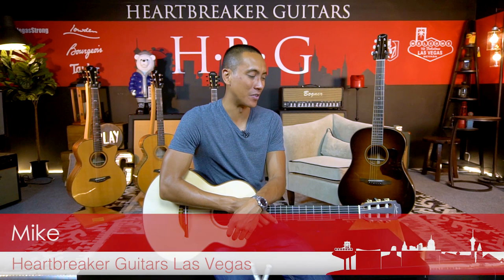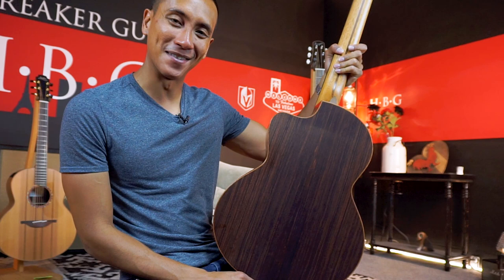Lowden S32J Nylon String Jazz Acoustic Guitar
Here is a sound clip of the Lowden S32j Nylon String Jazz Model.  This thing really sounds amazing.  Have a listen and tell us what you think!  Heartbreaker Guitars is your #1 Lowden Dealer!

This one is an absolute stunner!  One of the nicest S32's to ever come out of Northern Ireland!  The Lowden Jazz Guitar is a nylon stringed hybrid that was built for the acoustic guitar player.  With a fast neck, low action and a seamless playability, the Lowden Jazz not only sounds amazing, but its just plain comfortable!  With onboard electronics and a smooth cutaway the Lowden Jazz is ready to rock!  George Lowden tone with bags of versatility!

Top Wood Alpine Spruce
Back Wood Indian Rosewood
Neck 3 Piece Rosewood/Mahogany Neck
Fingerboard Ebony
Bridge Indian rosewood
String Spacing 2 3/8"
Cutaway Yes
Strings Nylon
Tuners Schaller Hauser Pattern Tuners
Accents Maple
Binding Maple with line
Purfling Black Line
Pickup LR Baggs
Construction Handmade
Made In Northern Ireland
Case Custom Lowden Black
Serial # 23113
Warranty Limited Lifetime
Heartbreaker Take The Ultimate Crossove

Lowden Nylon String Acoustic